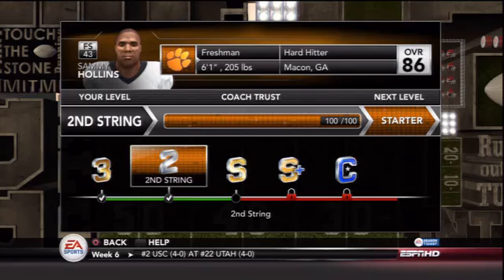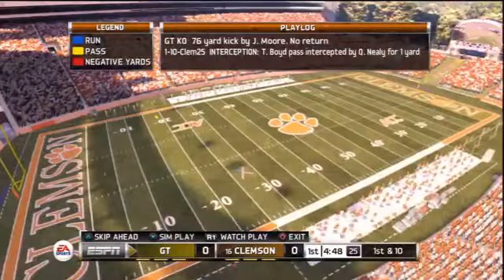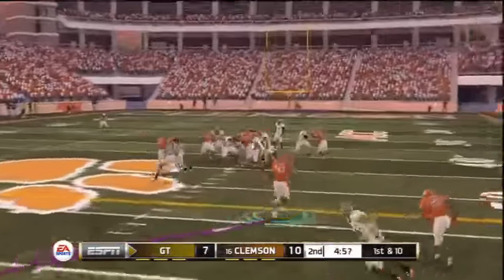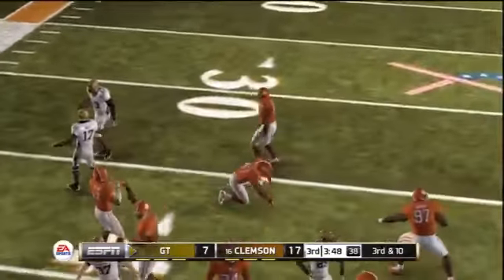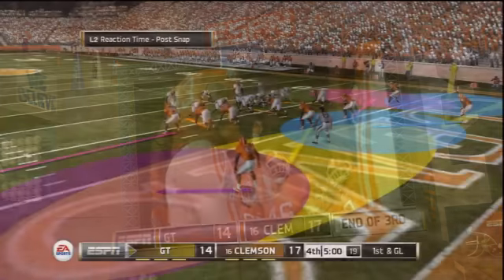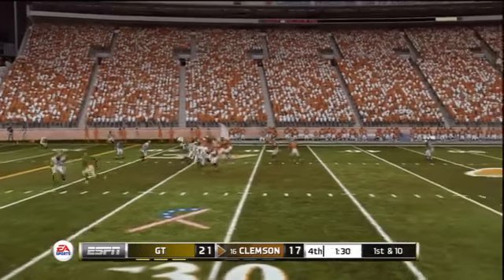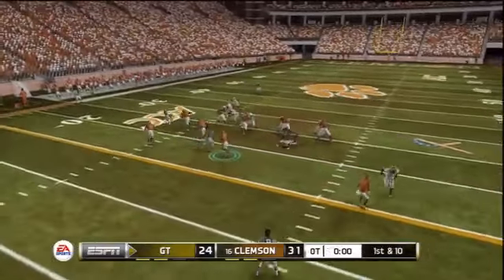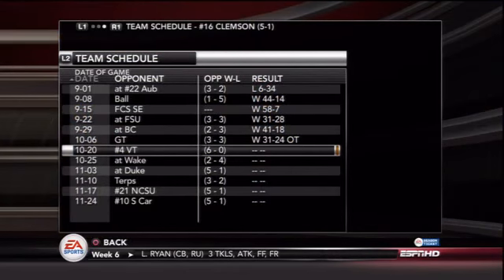Ncaa Football 13 Road To Glory Start Sammy! Week 6 Vs Gt Ep 16] Sammy Hollins (Fs)